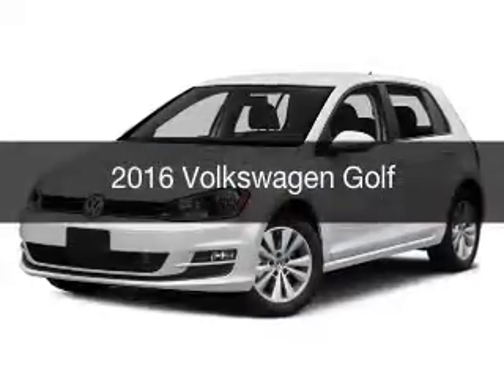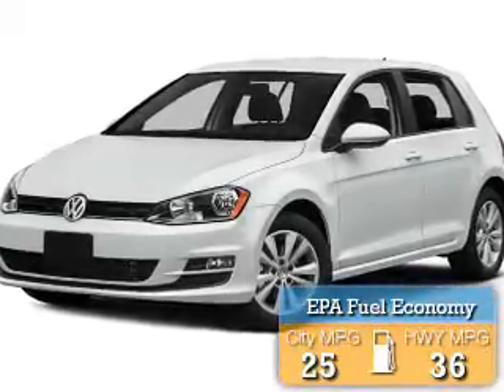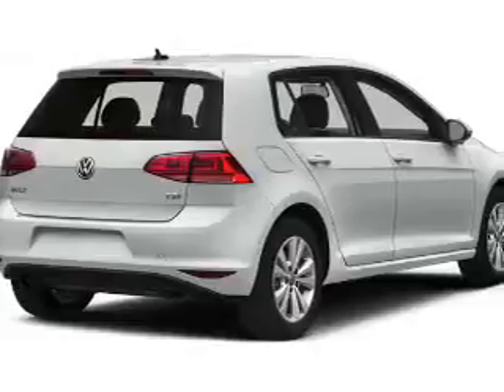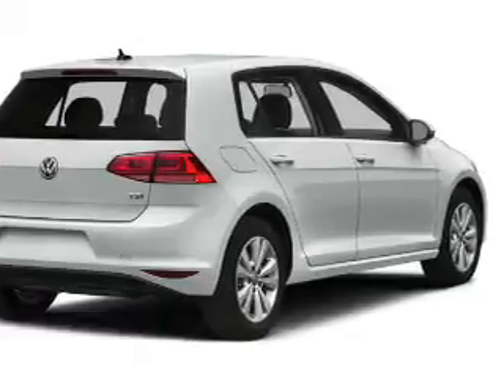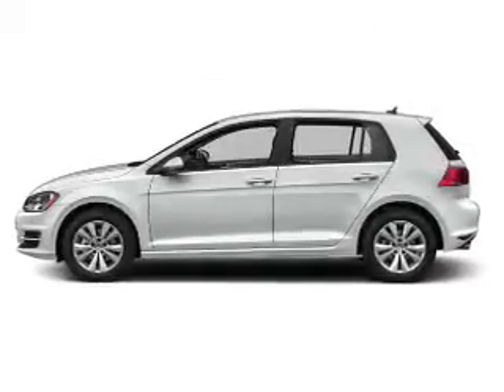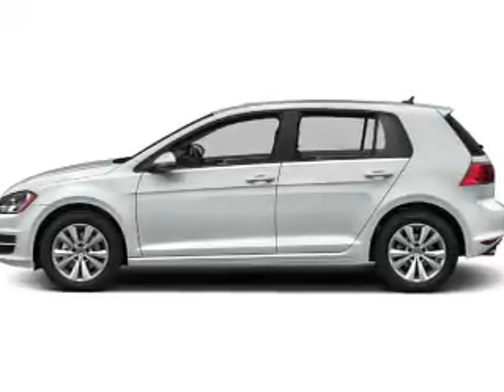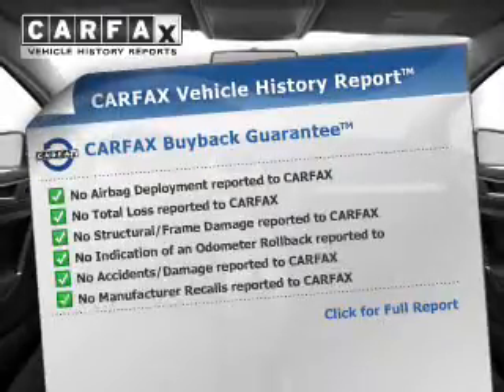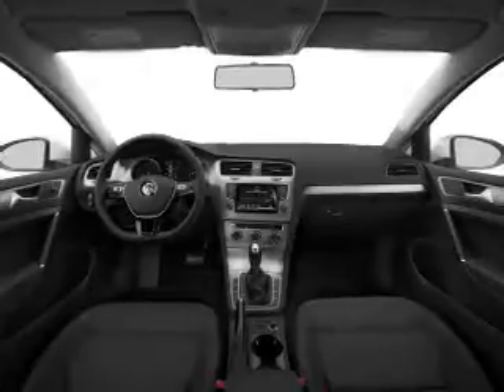2016 Volkswagen Golf - Bedford OH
Year: 2016
Make: Volkswagen
Model: Golf
Trim:
Engine: 1.8 L, 4 cylinder
Transmission:
Color: Blue
Mileage: 8
Address:
250 Broadway